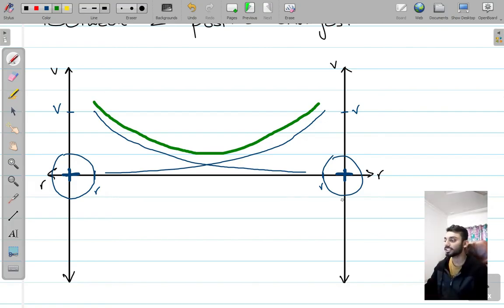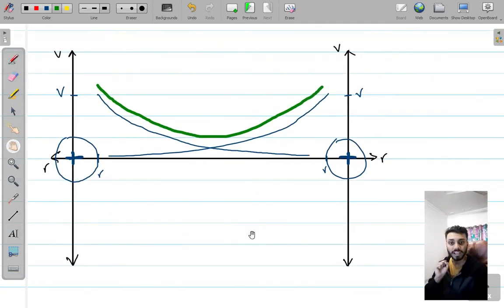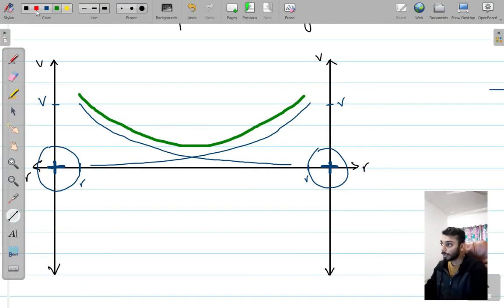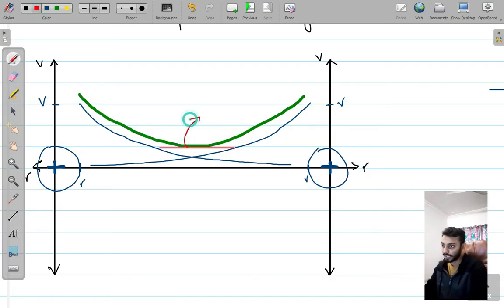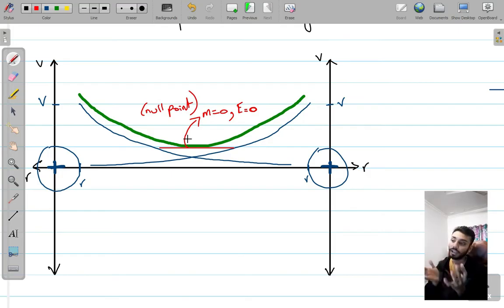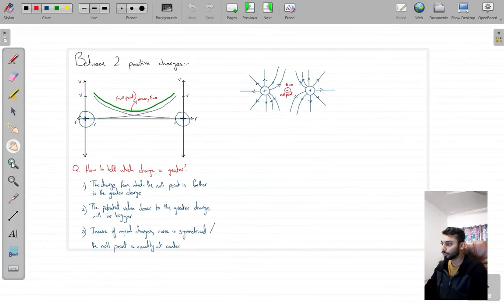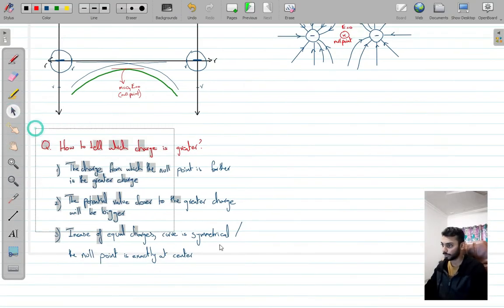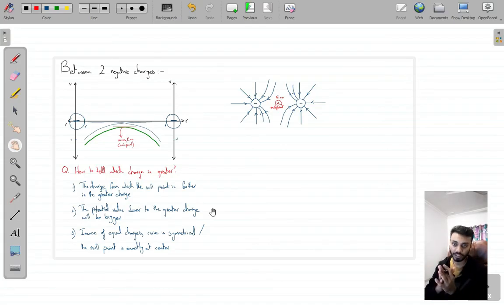Electric Potential Graphs (Part 2) | Electric Fields | 9702 A2 Physics Urdu/Hindi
Hello guys! Today we will be discussing Electric Potential Graphs further.

Throughout this course I will be teaching you the complete A2 course for the P4 paper, topic by topic and each concept will be explained clearly in detail! Once we are done with the P4 preparation, we will be moving onto P5!

I hope to make this the best Exam preparation series out there for A2 Physics and I need your support to do so! JazakAllah if you are watching these videos and I hope they are helping you! Please also consider sharing with your friends and family!